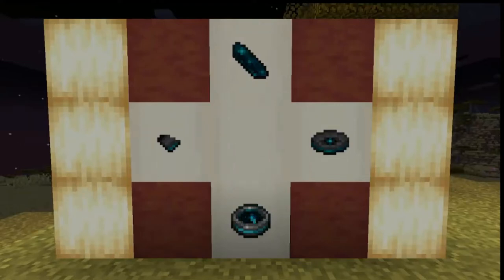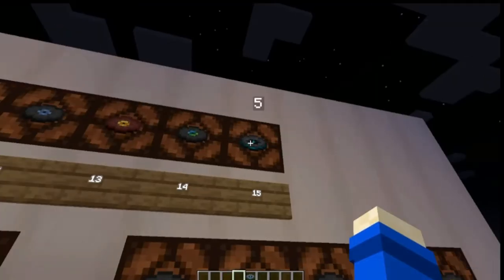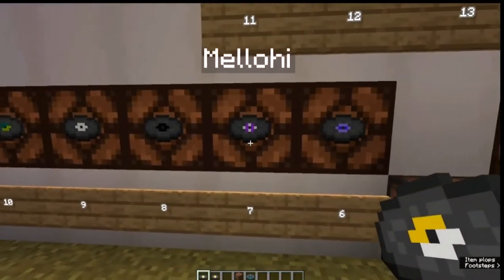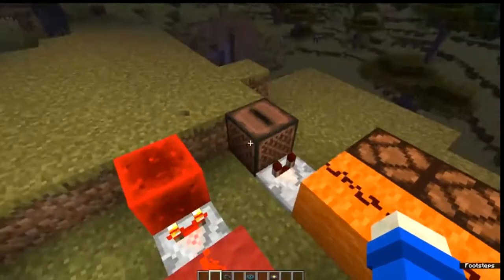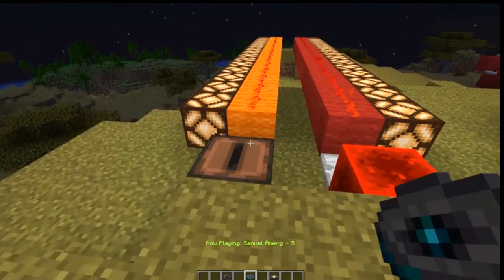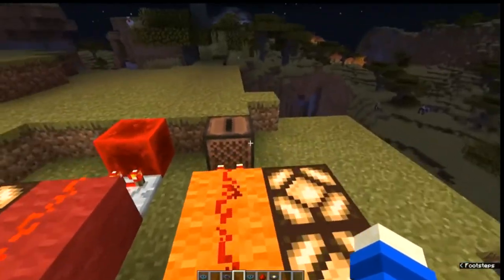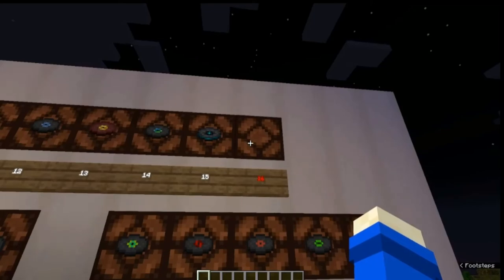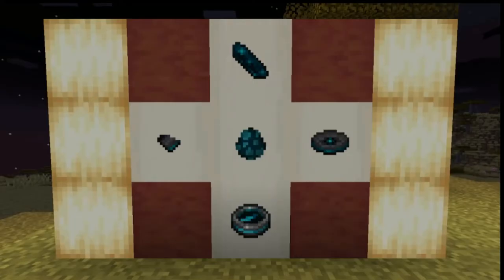Final Music Disc in Minecraft?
I have no idea what Mojang's gonna do about this... but surely they have a plan... right???
So they released a new disc, and it shares the redstone output of 14 with otherside. I could not be more dissapointed.